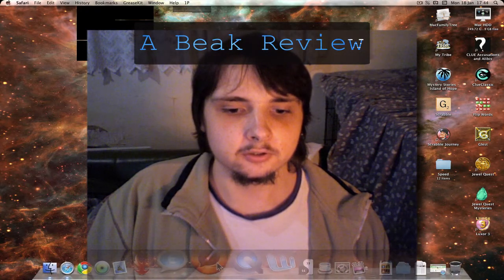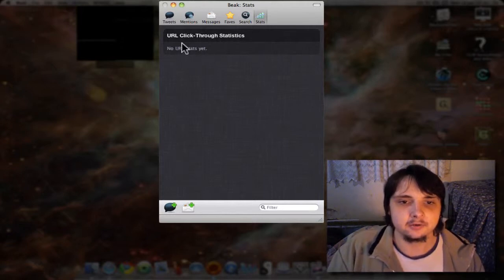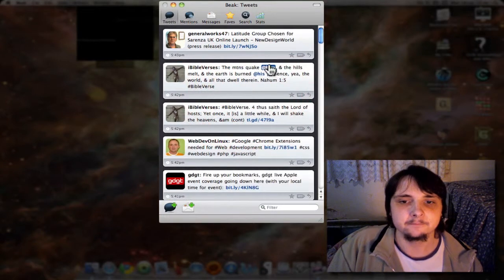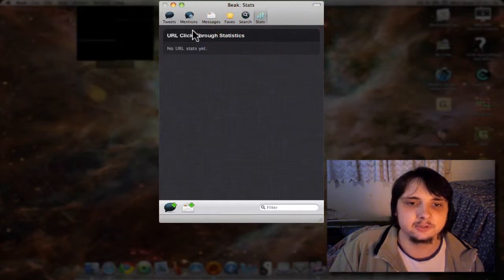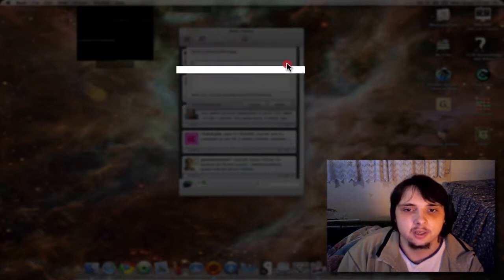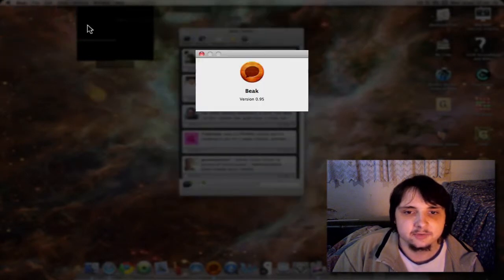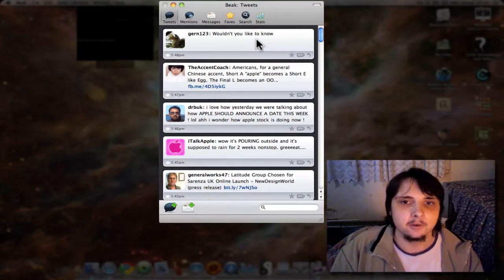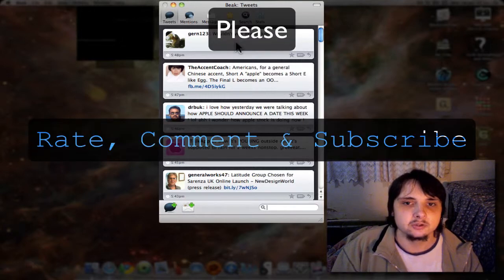Beak Review (Mac Twitter Client, Tweetie alternative)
Review for Beak a new Twitter client for Mac OS X.
Beak is comparable to Tweetie for Mac.